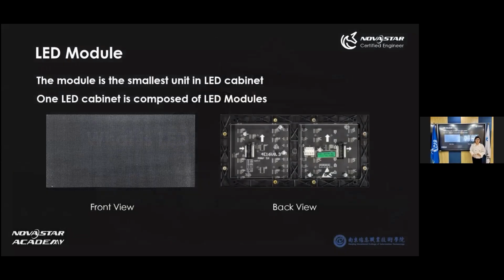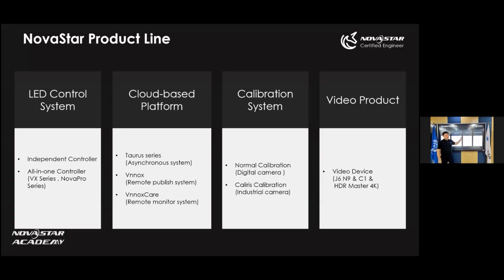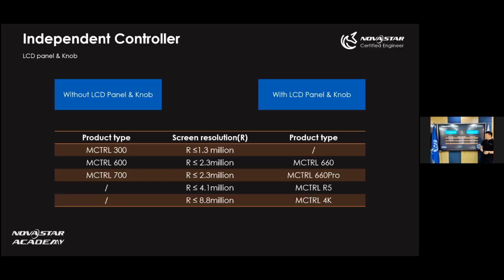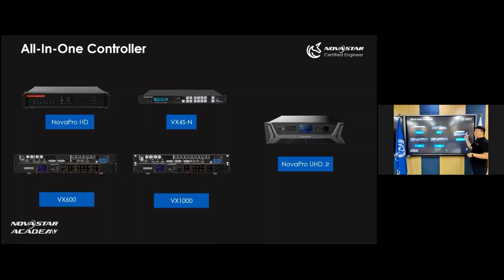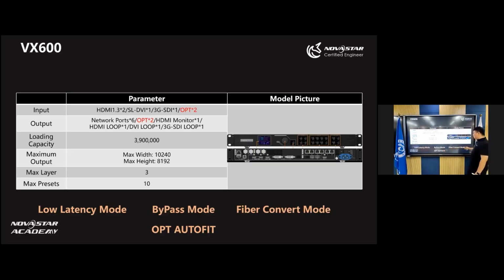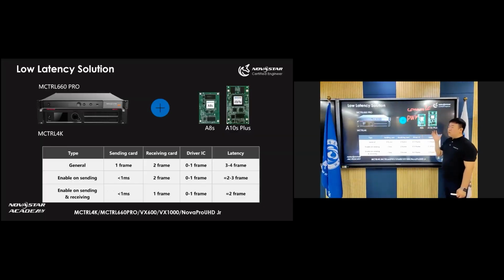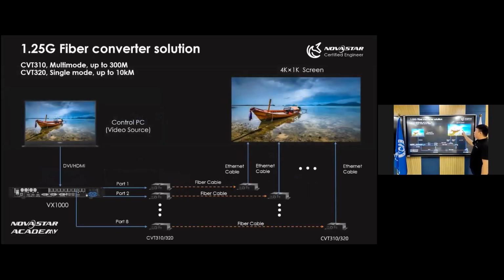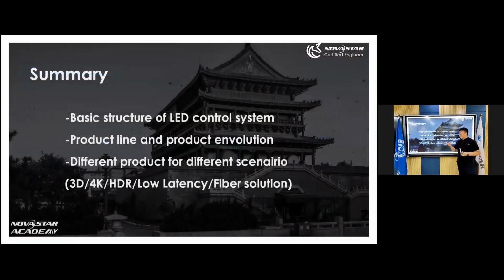NovaStar 1 Full Guide to NovaStar LED Control System | Training for Engineers & Integrators（NCE2022）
🎬 Looking to master NovaStar LED control systems? This comprehensive NCE training session walks you through everything from basic system structure to product evolution, project application strategies, and fiber transmission solutions.

NovaStar's Certified Engineer (NCE) training has helped over 4,000 professionals worldwide since 2014. This video is the first course in the latest NCE training series, designed to empower LED display technicians with real-world knowledge and certification opportunities.

🧠 Key Topics Covered:
1. Introduction to NovaStar NCE Training
Certification program overview
5-course structure and exam-based certification
Updated content including college partnerships

2. LED Control System Fundamentals
LED module structure (SMD, DIP, COB)
Cabinet composition (modules + receiving cards + HUB)
Screen assembly from cabinets
Control chain: PC → sending card → LED screen
Pixel pitch, resolution, and driving ICs

3. Video Source and Resolution Handling
Mismatch scenarios between input and screen resolution
Role of video processors vs. all-in-one controllers
Scaling solutions and signal flow optimization

4. NovaStar Product Line Breakdown
Independent Controllers: MCTRL300, 600, 660, 700, 4K, R5
All-in-One Controllers: VX4S, VX600, VX1000, NovaPro UHD Jr
Cloud-Based Solutions: Taurus series + Vnnox platform
Calibration Systems: Normal (SMD) & Fine Pitch (COB) calibration
Video Products: G6 (slicer), N9 (switcher), C1 (console), HDR Master 4K

5. Product Evolution Logic
Input source types: DVI, HDMI, DP, SDI
Loading capacity vs. output port vs. video input resolution
LCD panel + knob-based quick configuration

6. Controller Selection by Scenario
1080p, 4K1K, and full 4K2K applications
Multi-output capacity calculations
Real case scenario: choosing between 660, 700, 660 Pro

7. Advanced Features of All-in-One Controllers
Layer management: PIP, multiple presets
Latency comparison with bypass and low-latency modes
Optical input/output, video loop, and monitor output

8. Low Latency LED Display Solutions
Frame delay sources: sending card, receiving card, driver IC
Using A8s/A10s Plus receiving cards with MCTRL660 Pro or 4K
Achieving 1–2 frame latency for live/broadcast usage

9. HDR & 3D LED Projects
Requirements for HDR10 and HLG sources
Bit-depth impact on loading capacity
3D solution with EMT2200 emitter and shutter glasses
Naked-eye 3D applications via perspective video production

10. Fiber Transmission Solutions
When and why to use fiber over Ethernet (≥100m)
1.25G (CVT310/CVT320) vs 10G (CVT4K/CVT10) converter comparison
Backup strategies, power redundancy, SFP modules
Simplified topology with CVT10 or CVT4K

🧾 Summary
Whether you're new to NovaStar or looking to deepen your integration knowledge, this training is packed with valuable product insights, selection logic, and real-world deployment examples — all aimed at optimizing LED performance for 1080p to 8K projects.

🧩 Still have questions about which NovaStar controller or fiber solution suits your project?